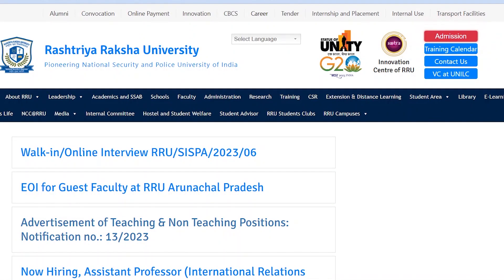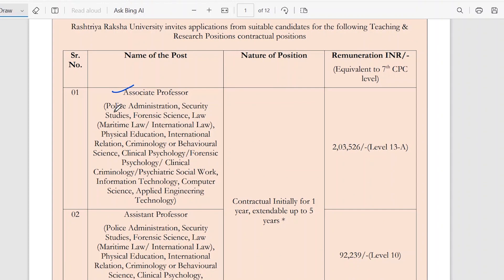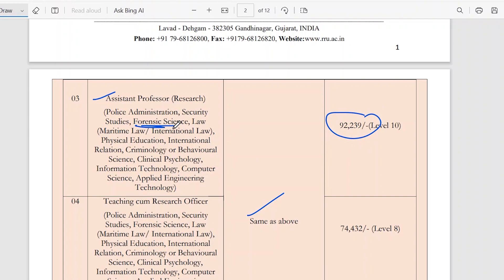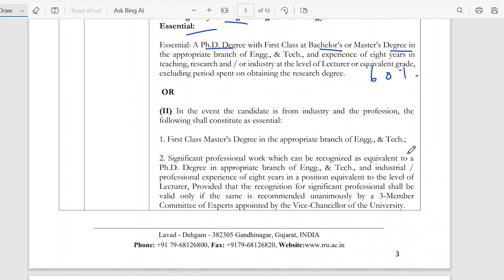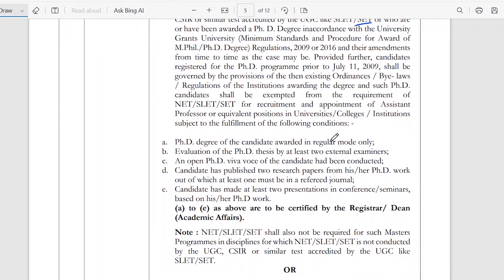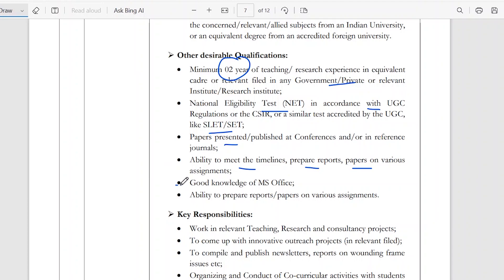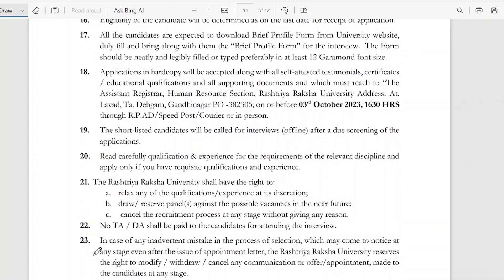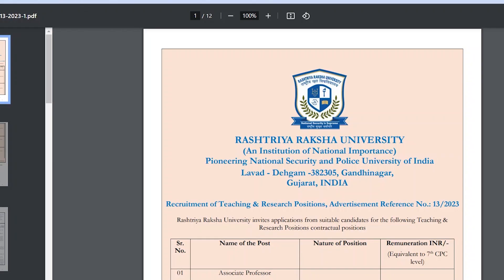Vacancy of teaching & non-teaching staff RRU Gandhinagar | Priyanshi Jain | Forensic Science